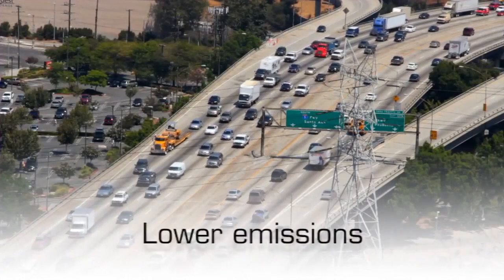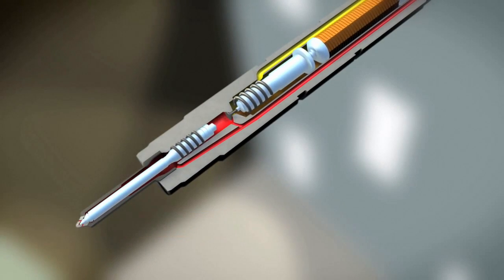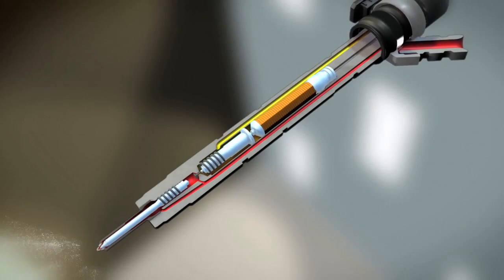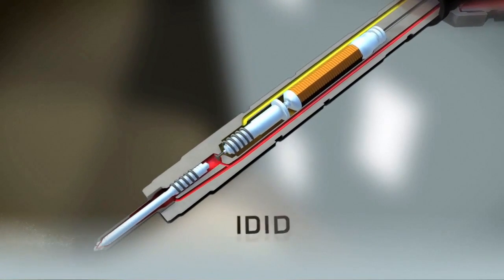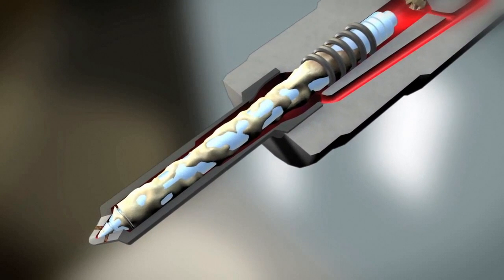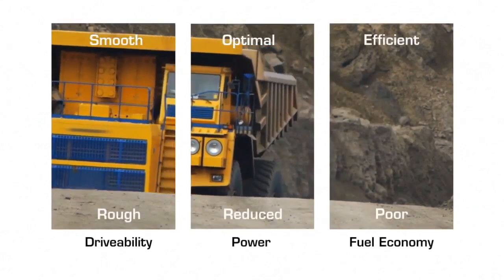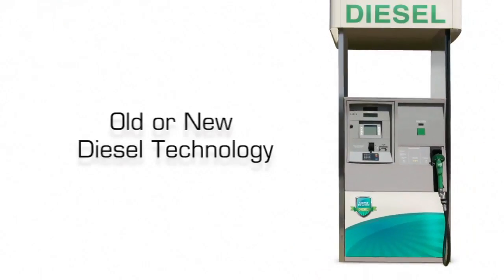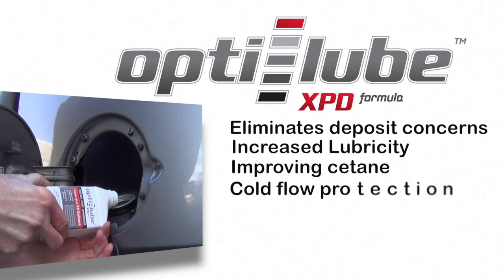How Modern Injectors Can Suffer From Internal Diesel Injector Deposits IDID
Today's modern high pressure common rail direct injection systems utilize advanced diesel fuel injectors that contain internal moving components that are significantly smaller, lighter, and more intricate than their predecessors. Unlike legacy diesel engines with unit fuel injectors that are mechanically driven off the cam shaft, the newer injectors are computer driven through electrical solenoid pulses to the injectors. While new injector technology offers some significant advantages for fuel economy and emissions, even small amounts of internal diesel injector deposits can cause moving parts to stick. In a more extreme engine environment, with higher temperatures, pressures, and increased injection sequences, dirty injectors are often unable to handle the demands of the engine.

Effective deposit control additives allow fuel marketers to offer higher quality diesel fuels capable of cleaning IDID and restoring diesel engine performance to like new condition.

*Follow us to stay updated on what we're doing next!*

Opti-Lube markets diesel fuel additives and other similar products designed to enhance diesel fuel lubricity, cold flow protection, cetane rating, power, storage stability, reduced emissions and fuel economy.